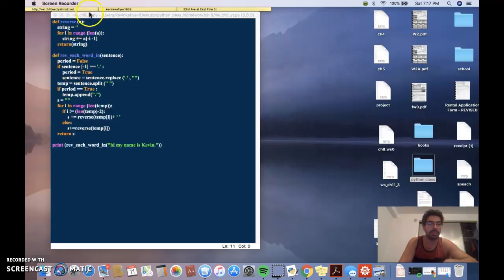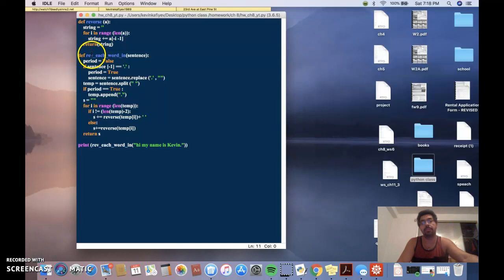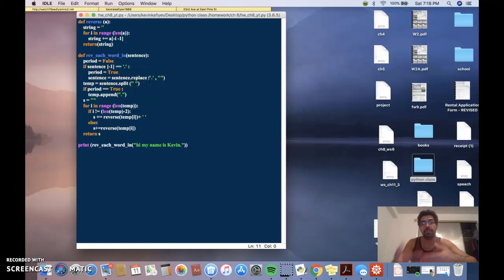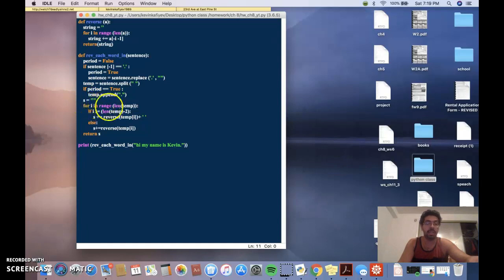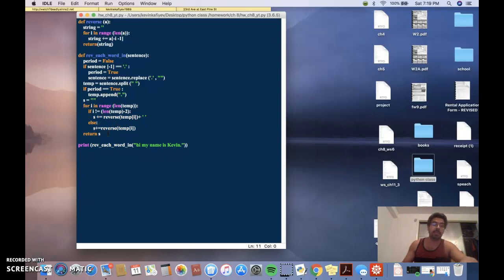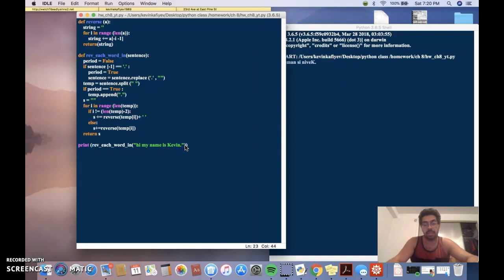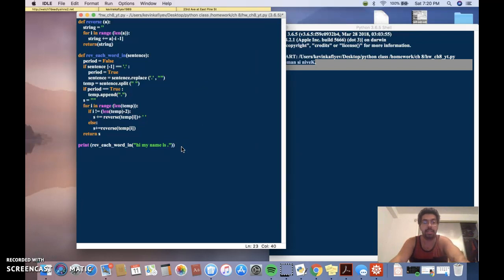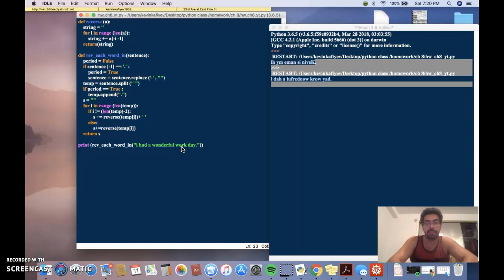hw_ch8_yt